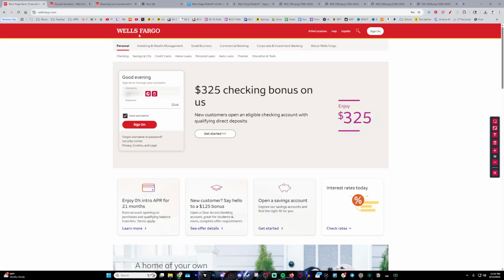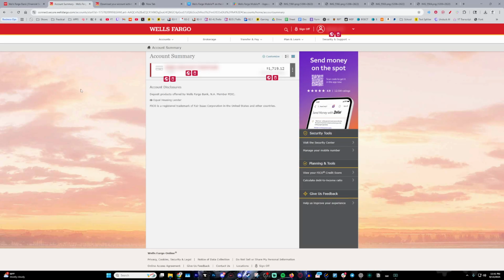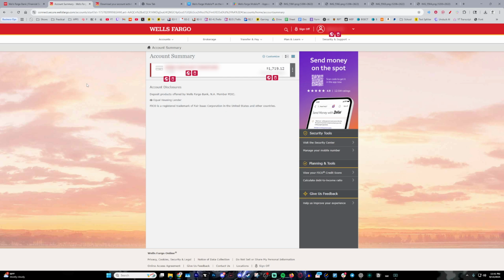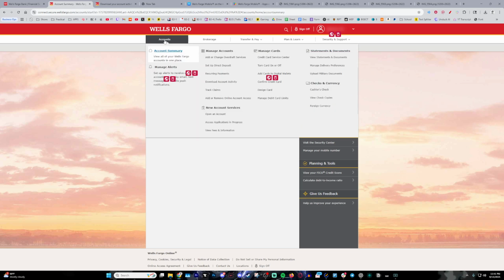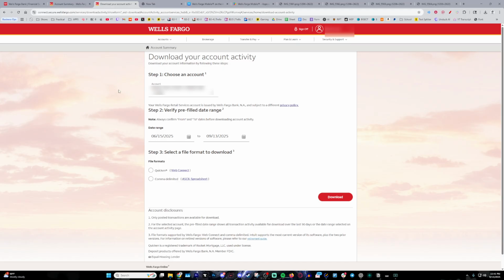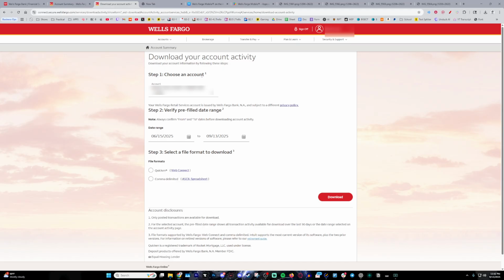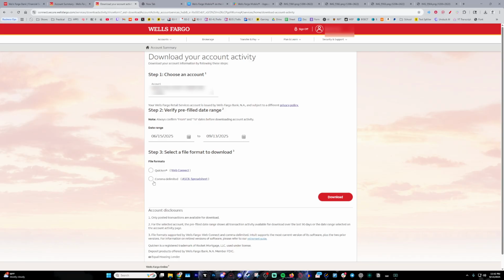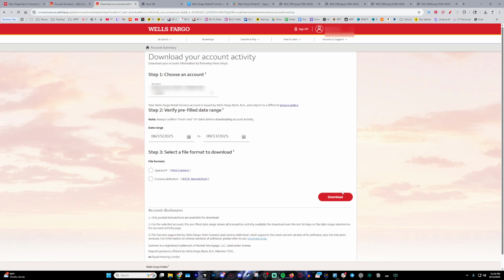How To Track Expenses with Wells Fargo Online Banking – Budget Smarter!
Learn how to track your expenses with Wells Fargo Online Banking in this easy, step-by-step guide. I’ll show you how to view your spending by category, monitor transactions, and use Wells Fargo’s built-in budgeting tools to stay on top of your finances.

👉 Perfect for Wells Fargo customers who want to manage money smarter.
👉 Covers tips for organizing spending, setting goals, and avoiding overspending.

📌 Watch until the end for pro tips on using expense tracking to build better financial habits!

Do you want me to make all your Wells Fargo tutorial descriptions into a consistent template series so they look branded and professional across your channel?